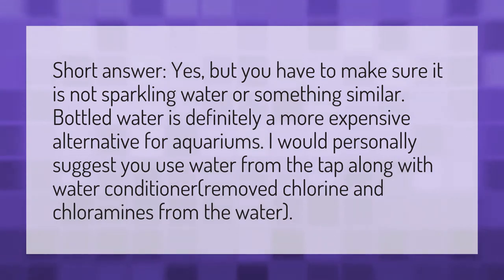Is it OK to use bottled water in a fish tank?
Oscar Fish Air Pump • Is it OK to use bottled water in a fish tank?